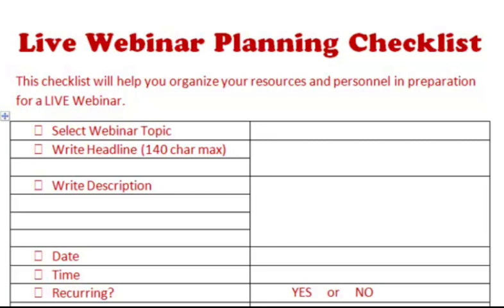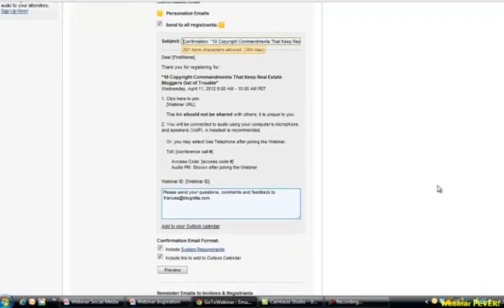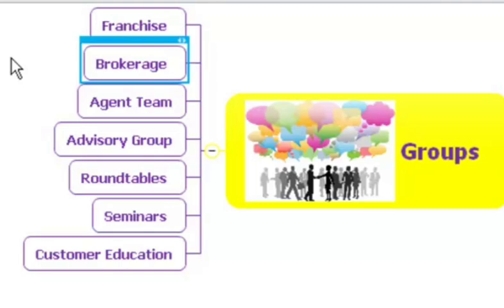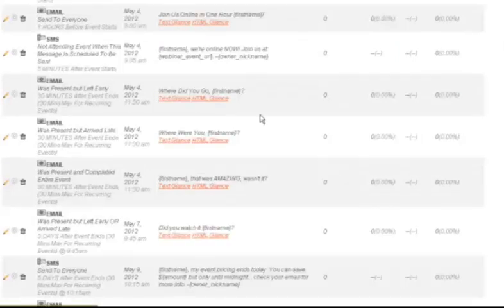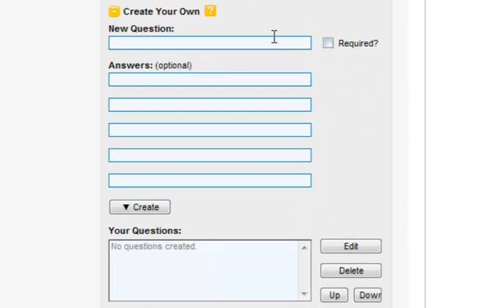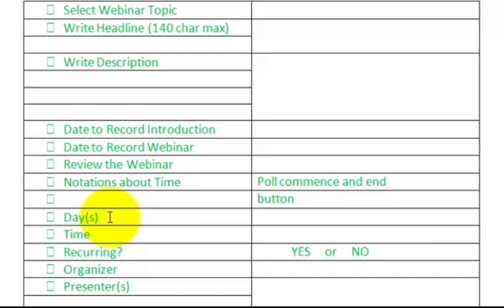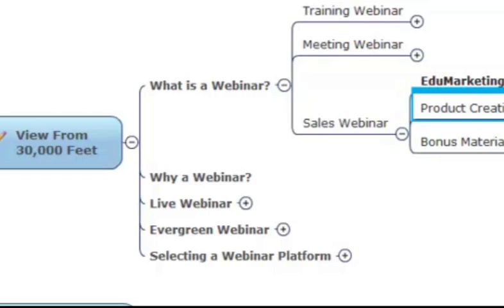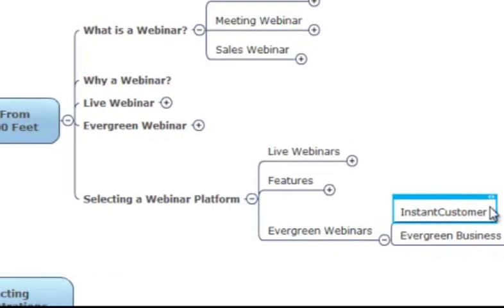100% Free To Fiverr Webinar 2025: How to Make Money on Fiverr Fast (Step-by-Step for Beginners)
Fiverr Webinar 2025: How to Make Money on Fiverr Fast (Step-by-Step for Beginners)
Description (SEO + Conversion Focused)
🚀 Join our FREE Fiverr Webinar and learn how to start making money online in 2025 – even if you're a complete beginner!

In this exclusive webinar, you'll discover:
✅ How Fiverr works in 2025
✅ How to create high-ranking Fiverr gigs
✅ Top Fiverr services in demand now
✅ SEO tips to rank your gig on the first page
✅ Real success stories + Q&A session

💡 Whether you're starting a side hustle or going full-time freelance, this webinar is packed with actionable insights to help you grow fast on Fiverr!

📅 Register now and unlock your Fiverr success!

🔍 YouTube Tags (Meta Tags for Ranking)
pgsql
Copy code
Would you like a thumbnail text idea or a script for your webinar intro as well?

✅ Fiverr in 2025

💸 $0 to $1K/Week!

🚀 Start Fiverr Fast

🔥 Fiverr Secrets Revealed

🧠 No Skill? No Problem!

Add your face (if possible) with an expressive look + Fiverr logo or green/white colors for brand alignment
🟢 "Hey everyone! Welcome to this exclusive Fiverr webinar – I’m [Your Name], and today I’m showing you how to start making money on Fiverr fast in 2025, even if you have zero experience and no technical skills.

🚀 If you’re ready to turn your skills—or even hobbies—into real income from home, you’re in the right place.

💡 We’re diving into what works right now, how to get your first order, and the exact steps I used to grow my freelancing income to [Your Result, if any].

🔥 Stay until the end for a bonus Fiverr gig checklist and live Q&A. Let’s jump in!"

Would you like a full webinar script outline (sections, content, call to action), or should I help you design the actual YouTube thumbnail graphic next?

“How to Make Money on Fiverr in 2025 (Step-by-Step for Beginners)”

✅ Visual Elements:

A green "$$$" or "Fiverr" logo (for brand recognition)

A laptop or phone screen showing Fiverr’s interface

"Fiverr $$$ Secrets!"

or "Earn $500/Week on Fiverr!"

or "New Fiverr Blueprint 2025

Fiverr green (1DBF73), white, and black for contrast